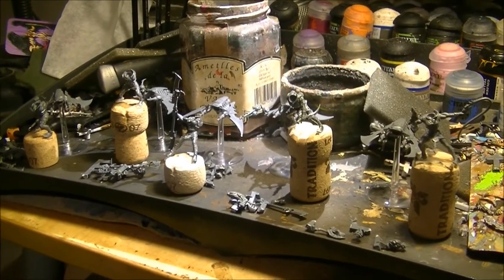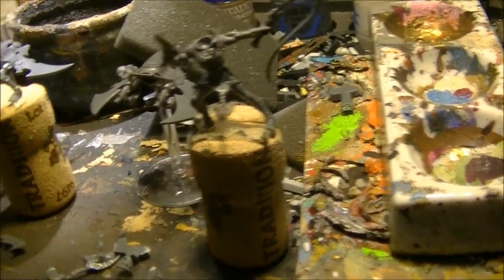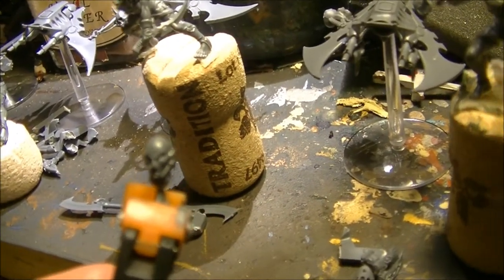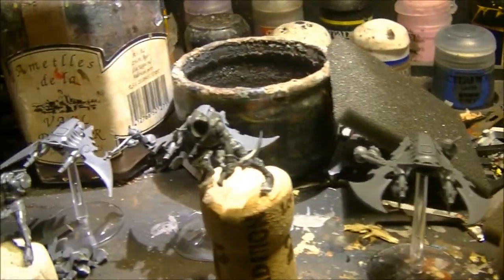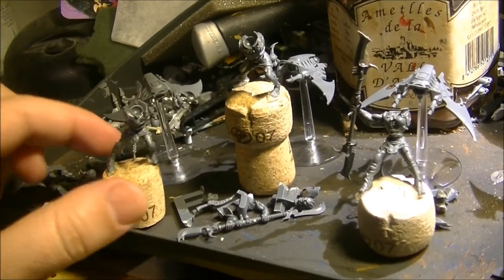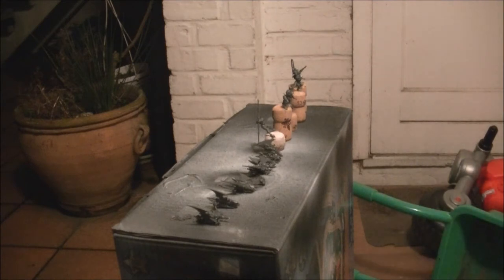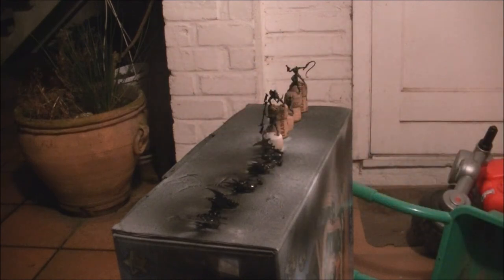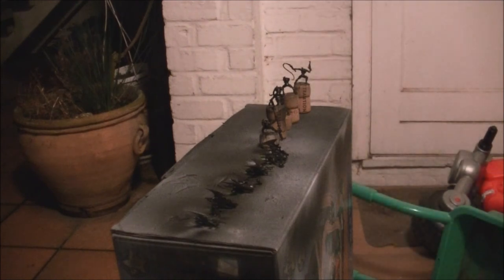Hellions Assembly and Painting part 1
This is the first video of a series where I will show the process to paint the miniature for the assembly to the end. It this video I will show:
- Assembly and preparation
- Priming with Chaos Black Spray
This is the basis to start painting.